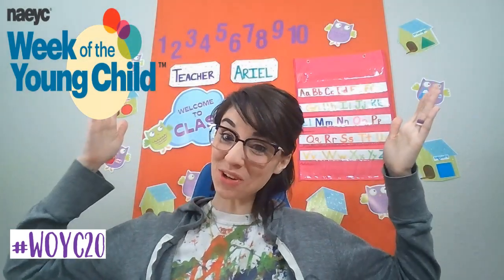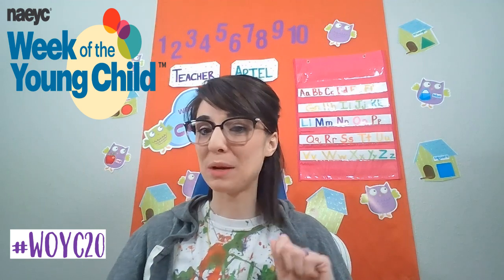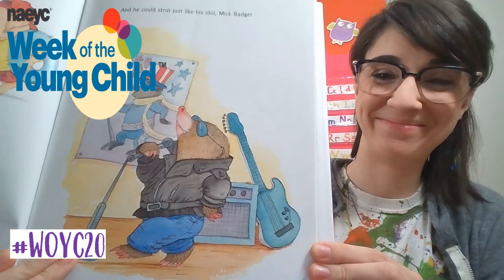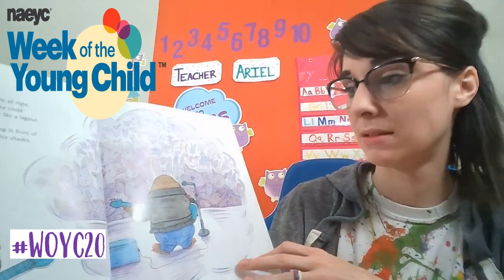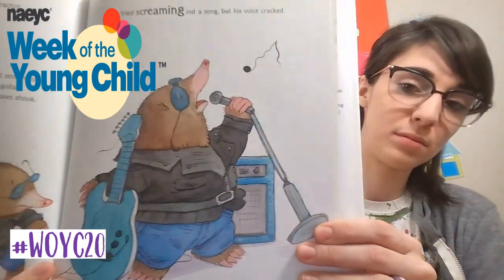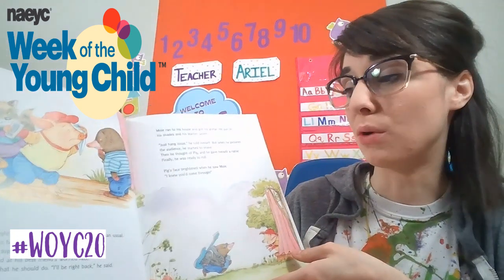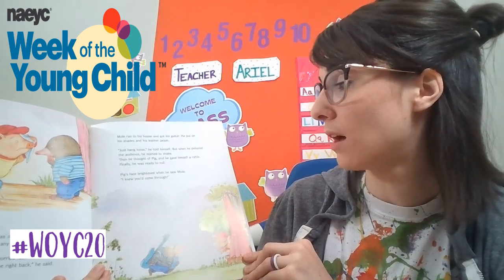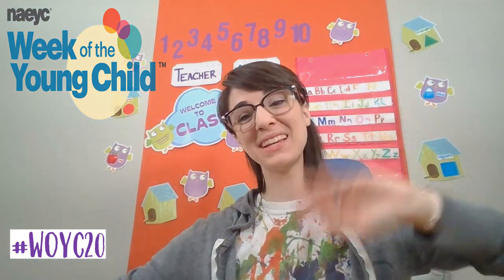Music Monday: Rock'n' Roll Mole by Carolyn Crimi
*Recorded in 2020* 2020 Week of the Young Child by NAEYC. A week filled with fun to celebrate and bring attention to all things Early Childhood. I love to celebrate and raise awareness to the importance of Early Childhood Education through sharing books that go with each of the theme days of the week. Today's theme is musicmonday! Enjoy!